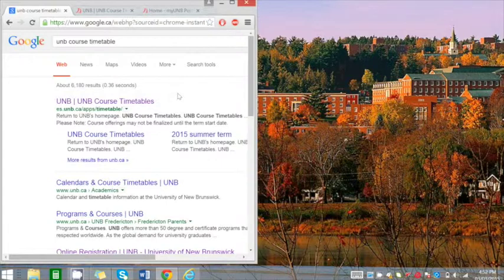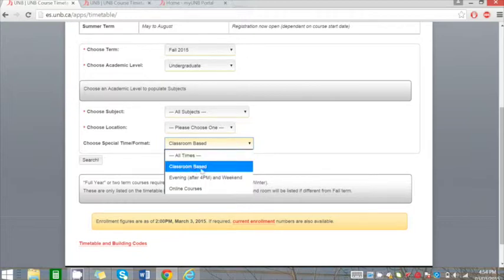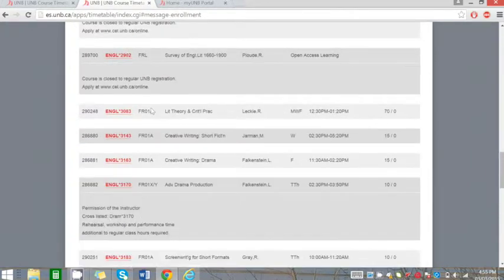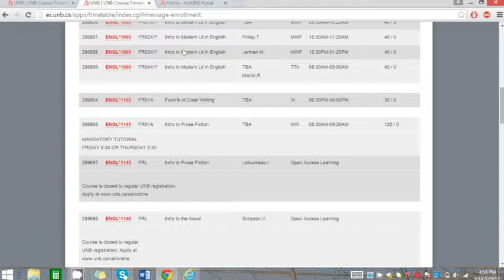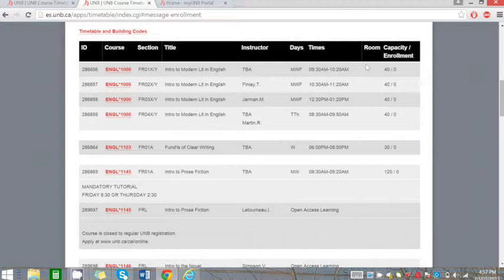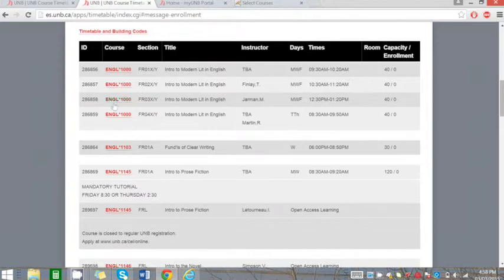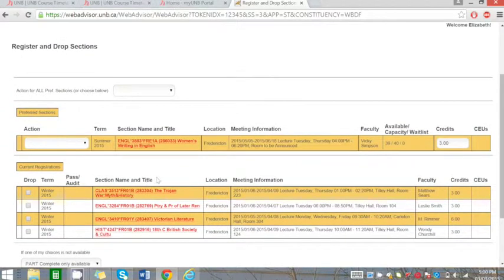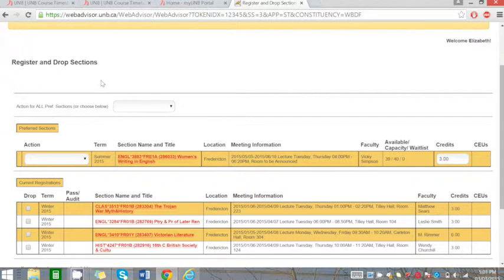1. When and how should I register for classes? - UNB Incoming Exchange FAQ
UNB Incoming Exchange FAQ:
When and how should I register for classes?